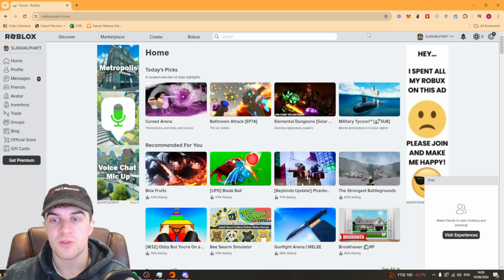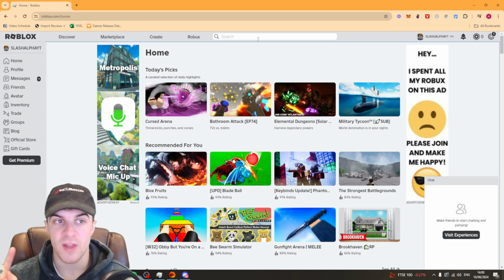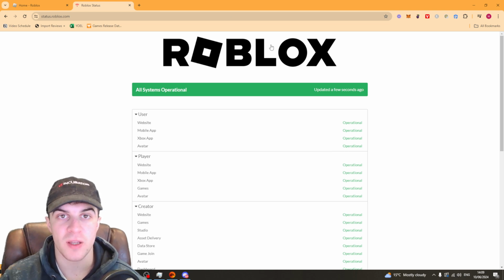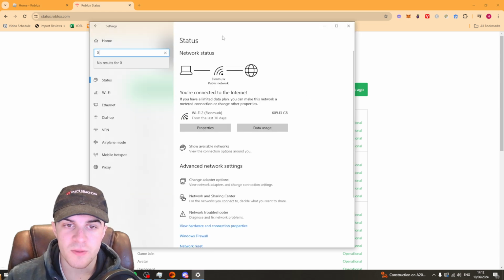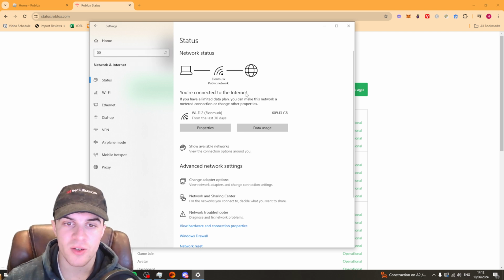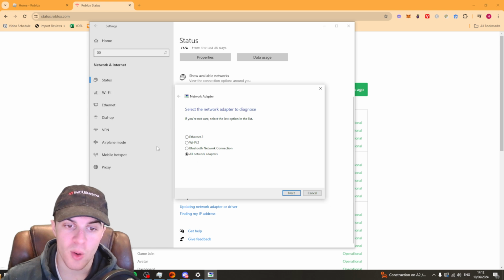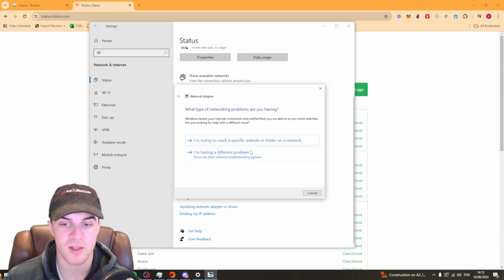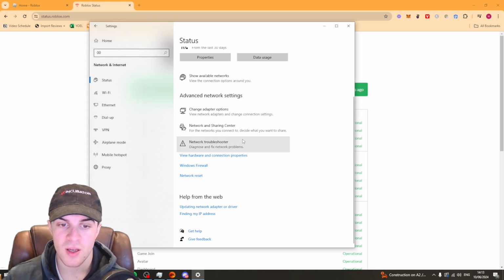How to Fix Roblox Error Code 529 (Full 2024 Guide)